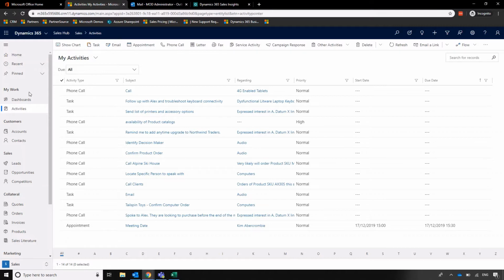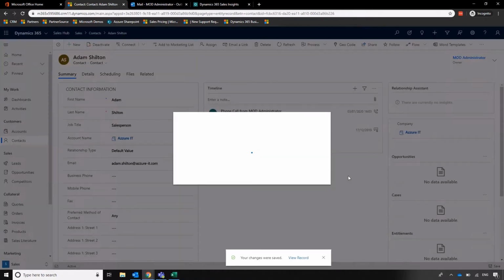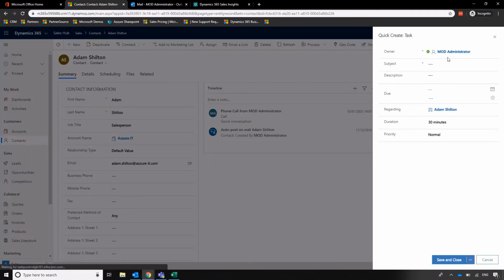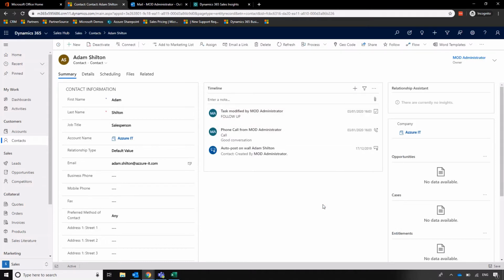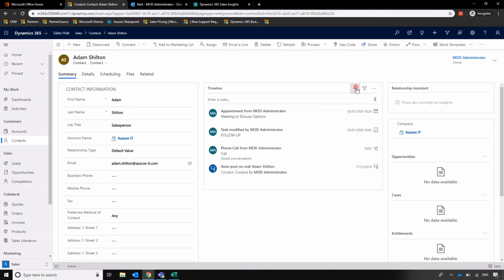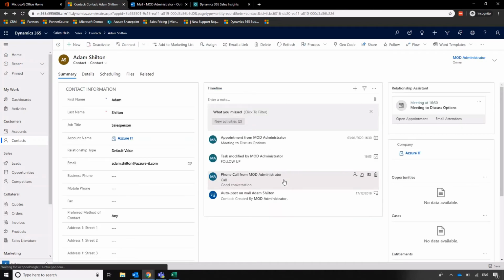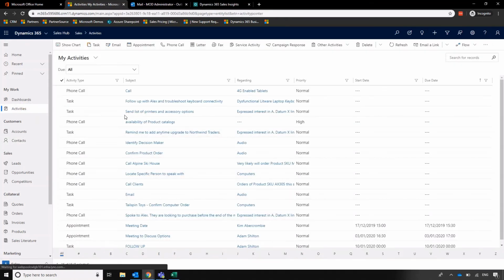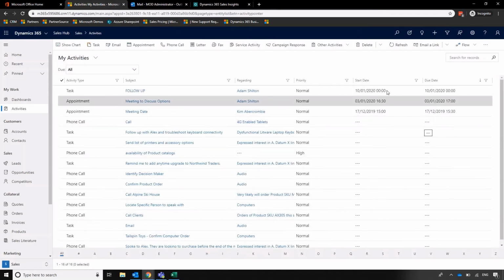Activity Management within Dynamics 365 for Sales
In this video, we explore the types of activity you can create in Dynamics 365 for sales, from phone calls to tasks to calendar appointments.